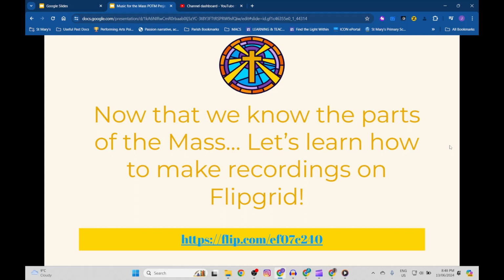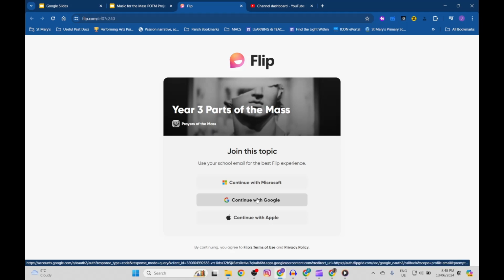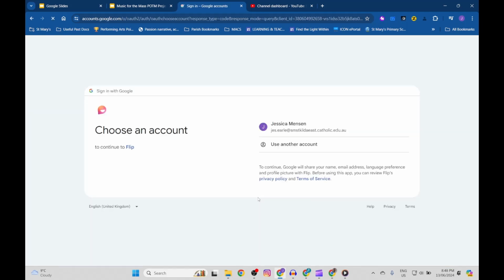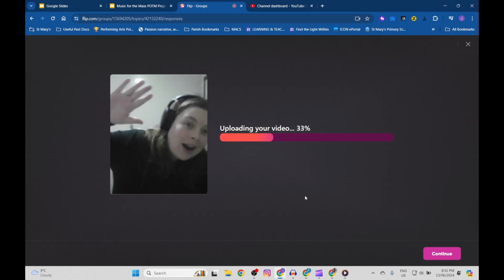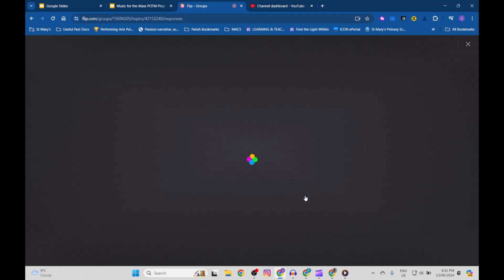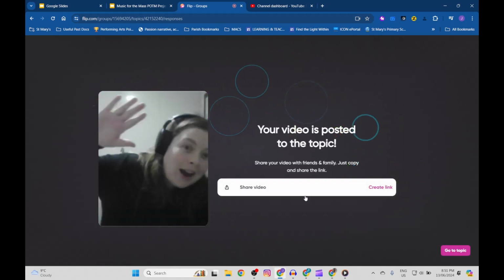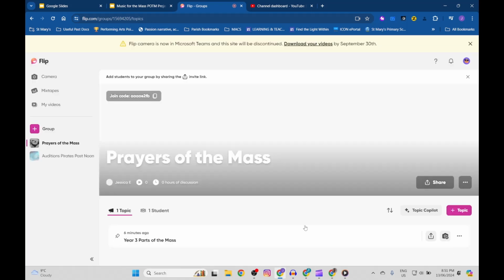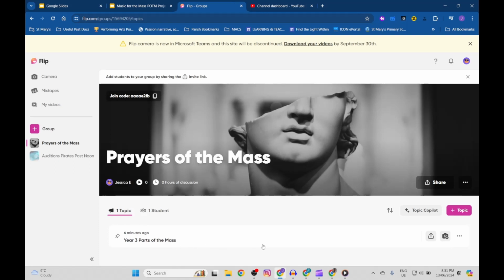How to Make a Flipgrid Parts of the Mass